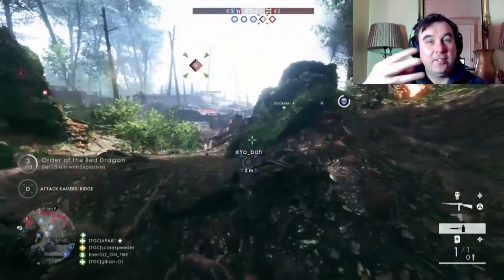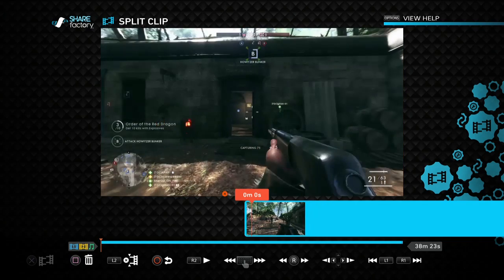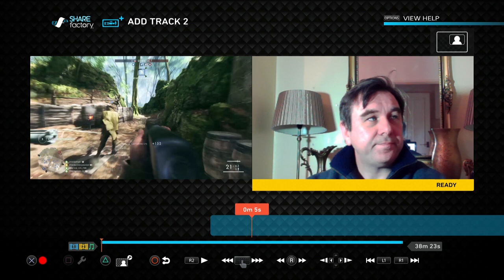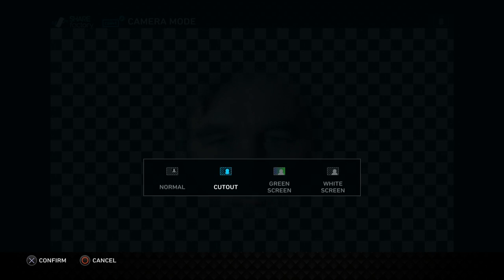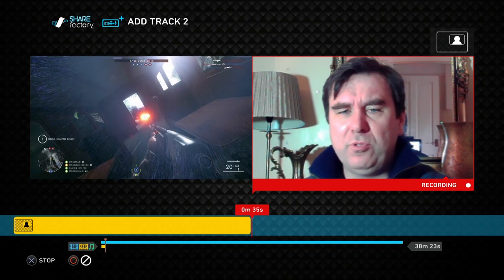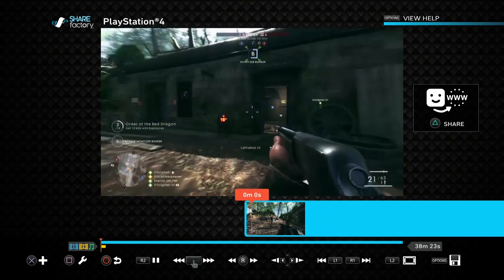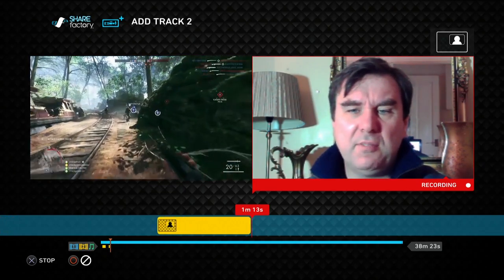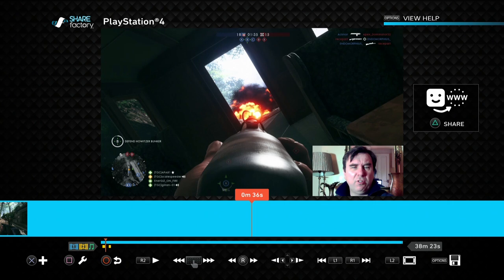PS4 Playstation Camera: How To Add Face Cam Video To Gameplay Recordings With Sharefactory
If you've already recorded some gameplay on your PS4 and want to add a PIP Picture in Picture face cam video, connect your Playstation Camera, fire up Sharefactory, watch this video, then upload the results to youtube!
Thanks, Rob.